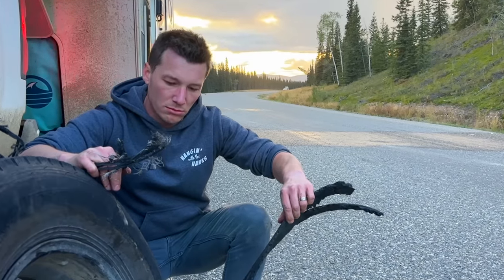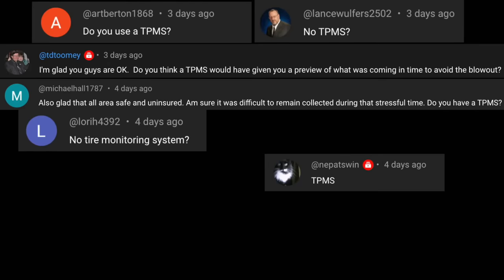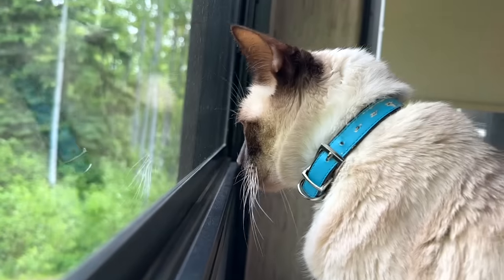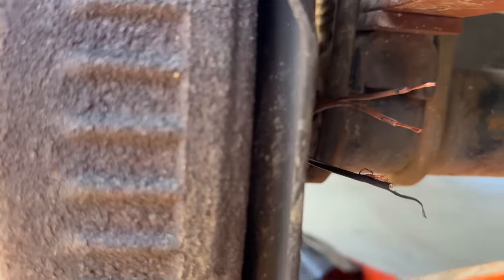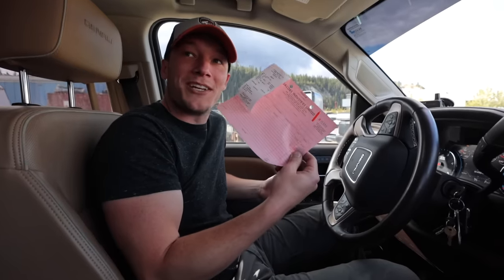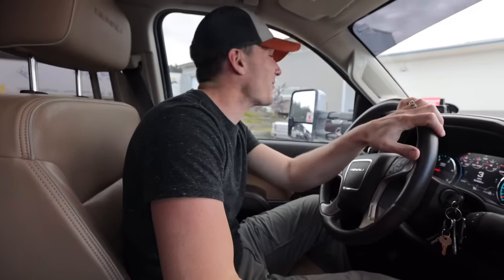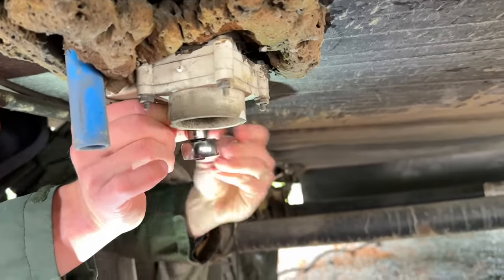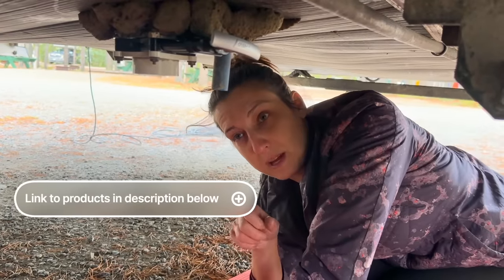RV Repairs: AVOID WAITING MONTHS (Quick & Convenient RV Services)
Tired of waiting months for your RV repairs? We have the solutions! In this video, we will introduce you to overlooked RV services that offer faster results compared to RV dealerships.

When our RV camper experienced a blowout, we were left feeling lost and without a plan to get back on track in Canada. However, today we are excited to share the quick and convenient answers we discovered, eliminating the need for any additional research. Additionally, we will provide a breakdown of all our expenses in this video, allowing you to determine if this solution is suitable for you and your RV.

TST 770-Tire Pressure Monitoring System
Save 5% with our code: HANKS5

Eternabond Leak Repair Tape

Bucket Boss for keeping your tools organized!

HappilyEverHanks Merch for YOU!

*Timestamps*

00:00 Intro
00:50 One Crisis At A Time
02:05 Tire Pressure Monitoring Q&A
02:59 Tips for Preparation
04:39 Welding Services (Fast & Easy)
06:19 Trailer Brake System 101
08:58 RV Service Tip
10:24 First Come, First Serve
12:13 How to Avoid RV Service Centers
14:00 DIY Repair
15:12 Total Cost of Repairs

_A large influence on this series has come from content creators like Kara and Nate or Matt's Off Road Recovery. The style of this video is also similar to Keep Your Daydream or Changing Lanes in parts._

🏡 Boondockers Welcome
Save 10% with our code: HANKS21

🍷 Harvest Hosts
Save 15% with our code: THANKSHANKS